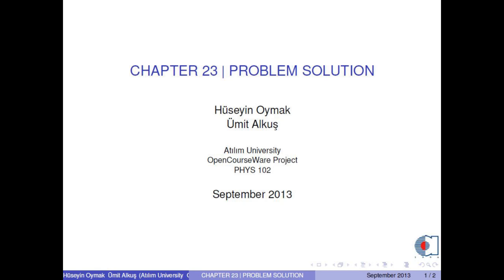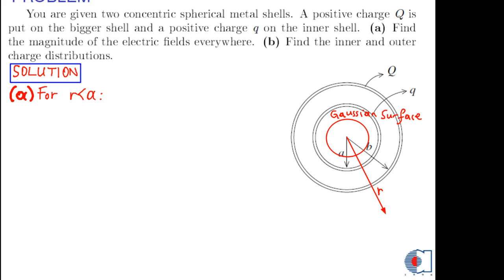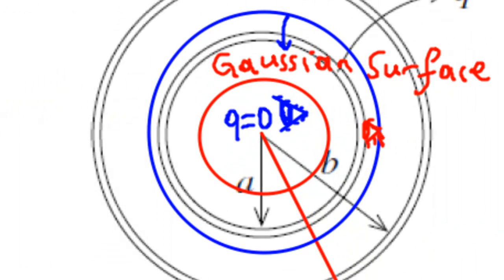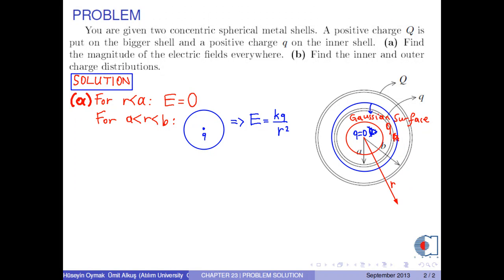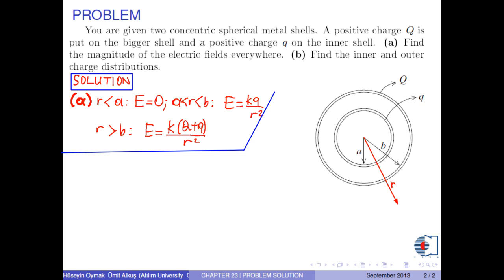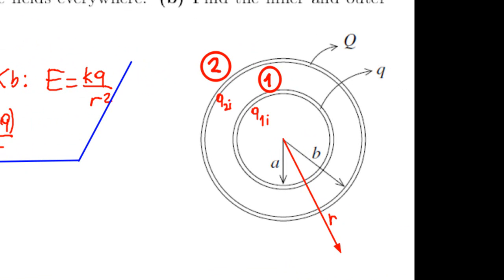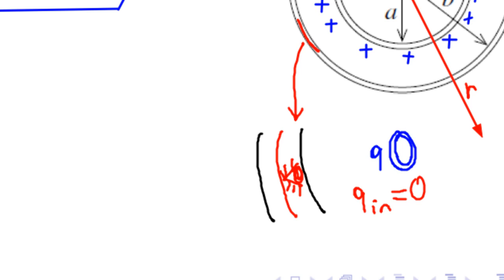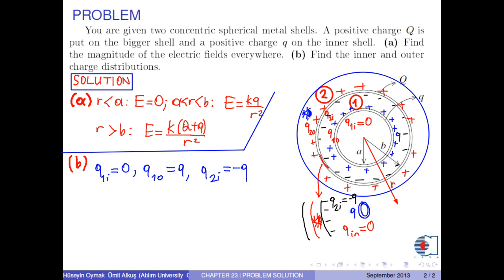chapter 23 problem 04 Gauss' law spherical metal shells